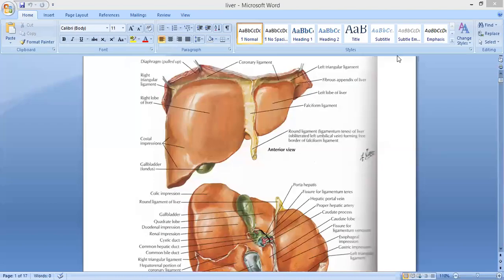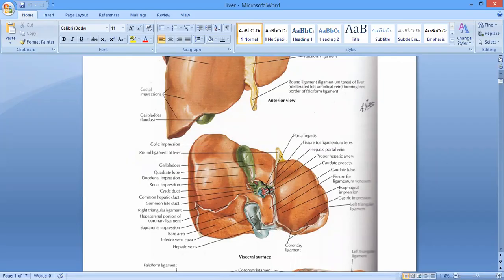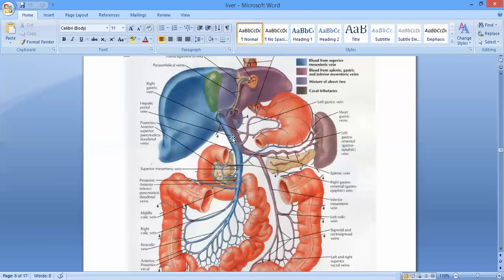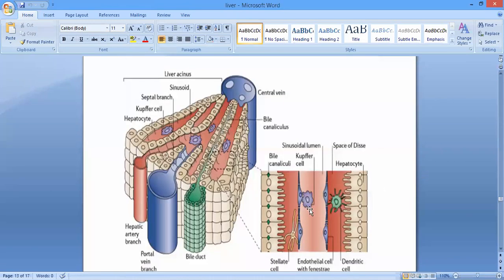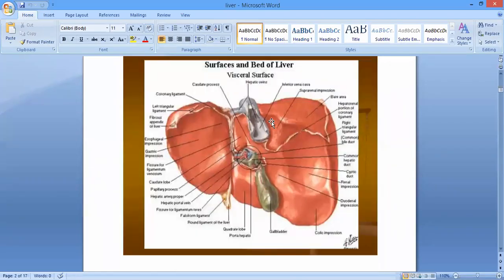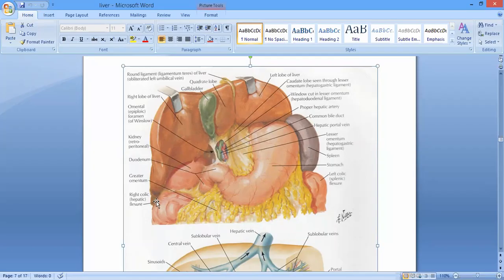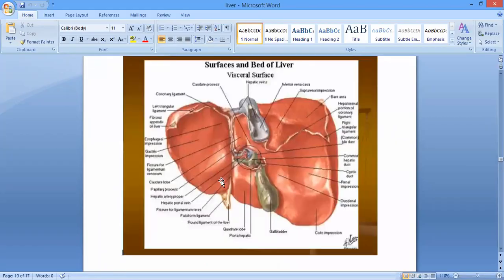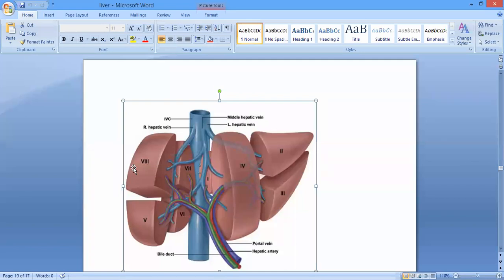Liver 2 I DR. SHAHID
Peritoneal ligaments and segments of liver